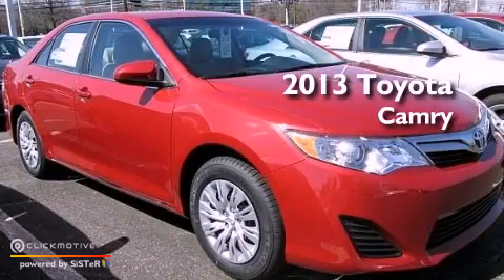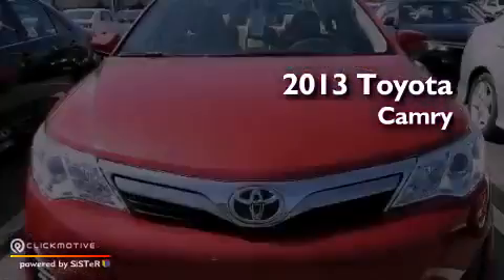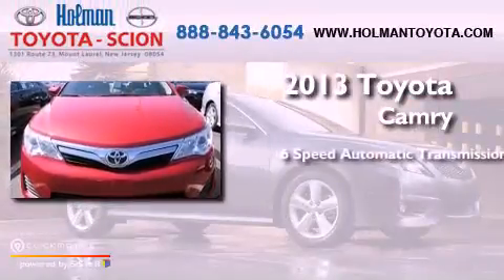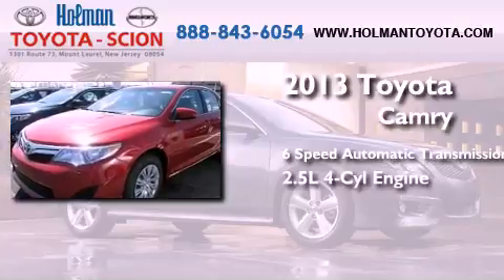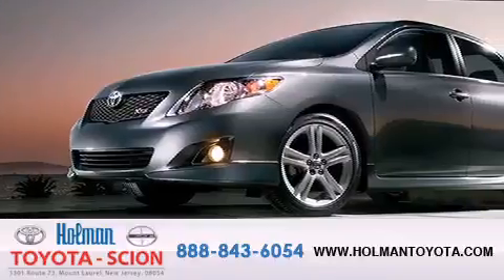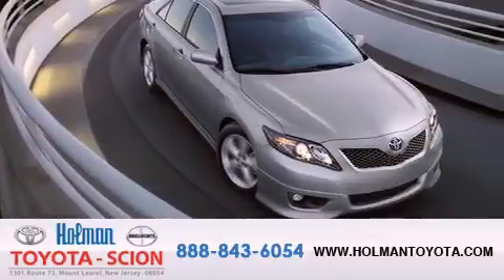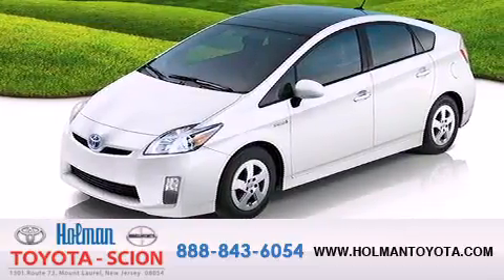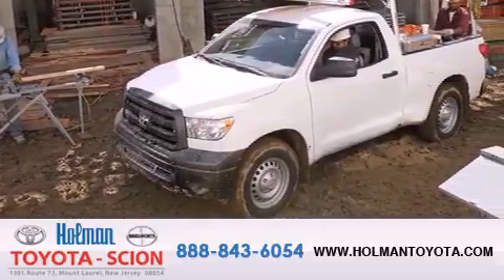2013 Toyota Camry Mount Laurel NJ 08054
Year : 2013

 Make : Toyota

 Model : Camry

 Engine : Gas I4 2.5L/152

 Trans . : Automatic

 Exterior : Barcelona Red Metallic

 Miles : 5

 Interior : FD00/IVORY

 Stock : 31982

 Holman Toyota

 1301 Route 73 N